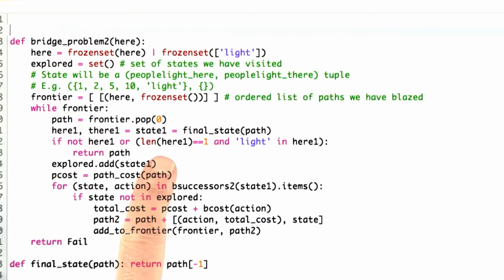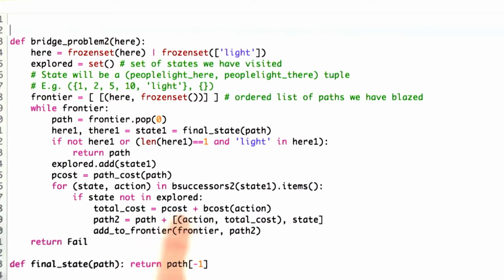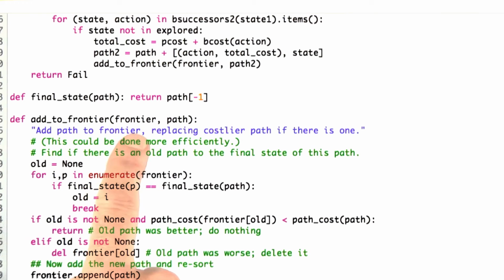Putting It Together - Design of Computer Programs